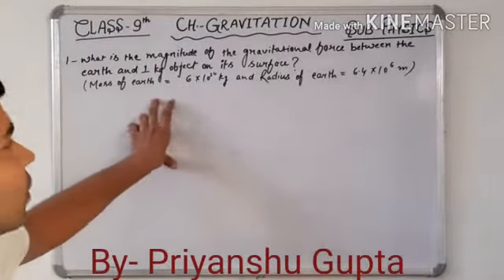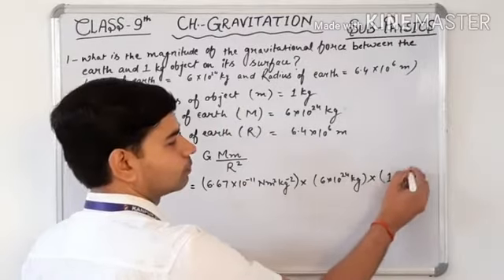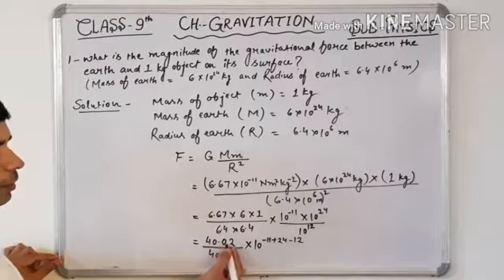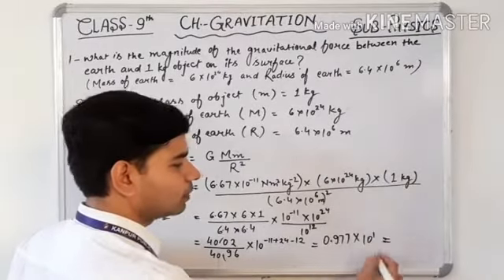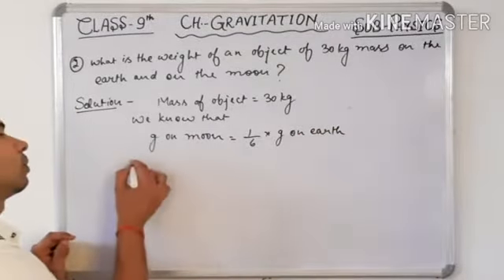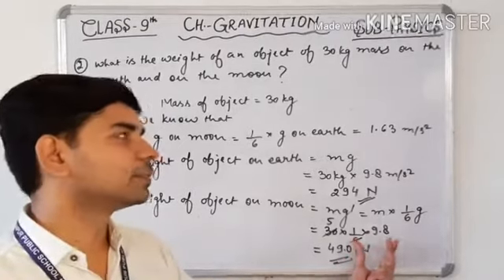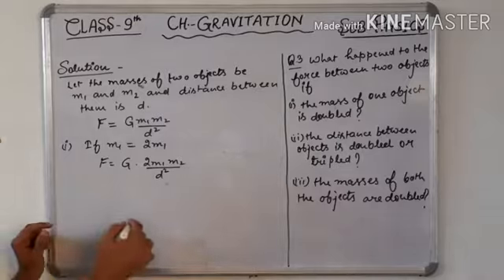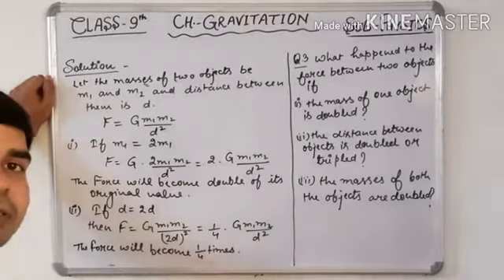Class 9 Numericals of Gravitation